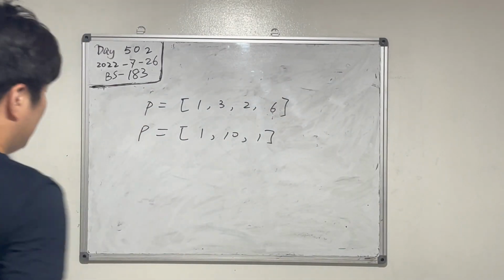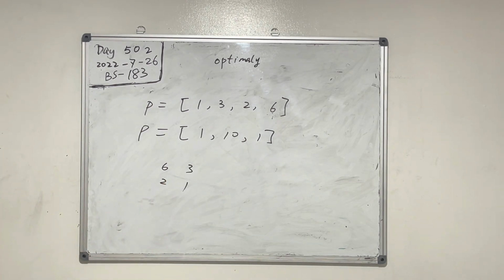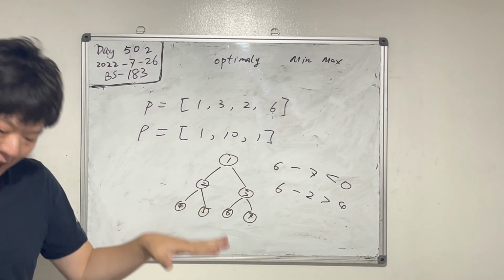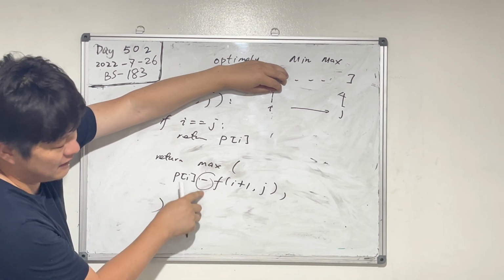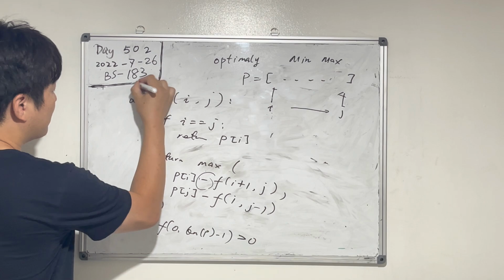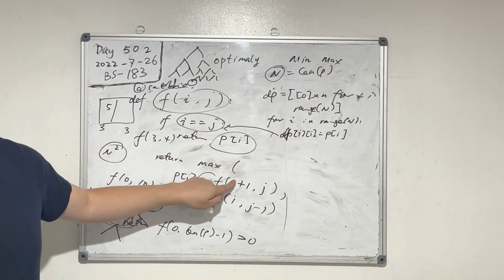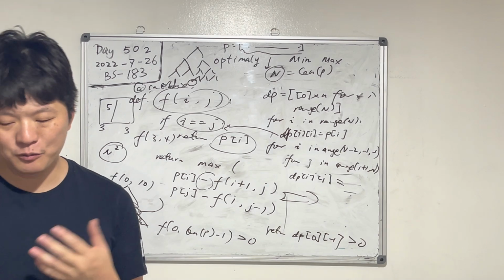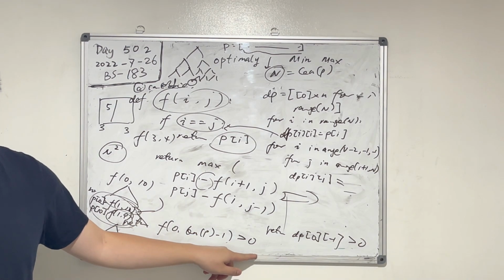Day 502 - Teaching Kids Programming - Minmax Dynamic Programming Algorithm (Game of Picking Numbers)